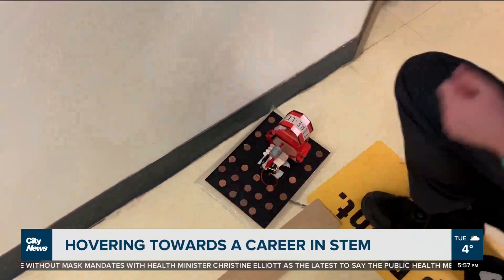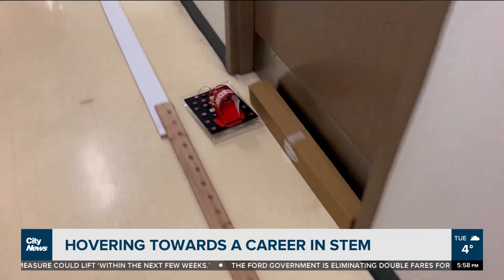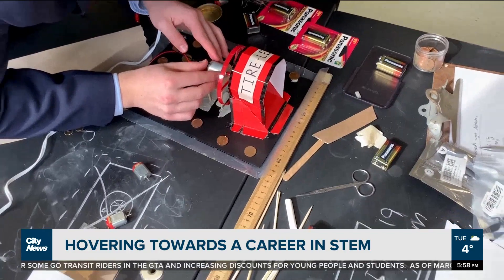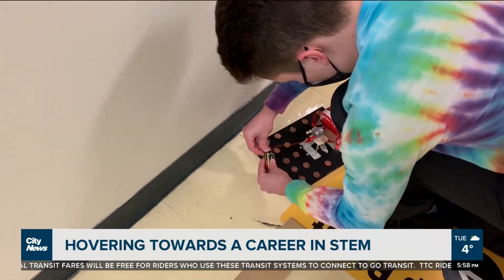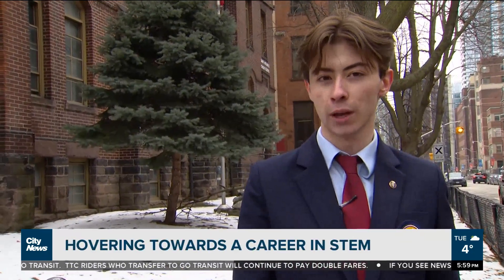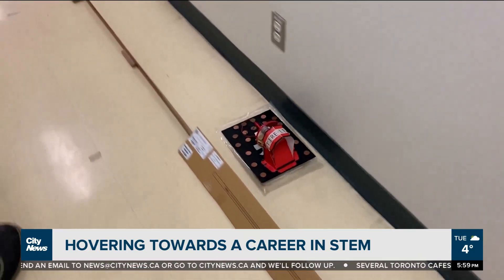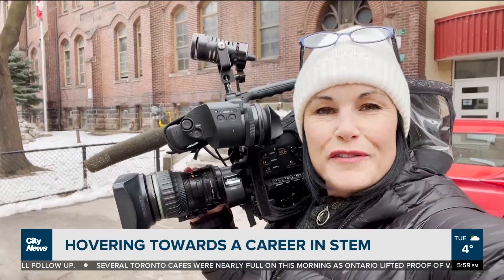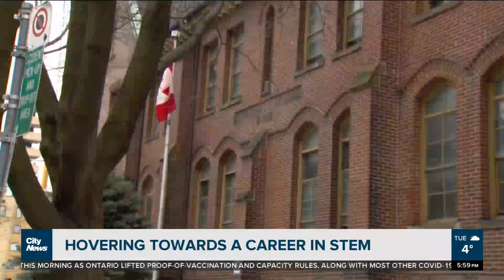Students hovering towards a career in STEM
Students from St. Michael's Choir School are one step closer to winning a province wide STEM competition.  Videographer Audra Brown with how the challenge is encouraging students to hover towards a career in science and tech.